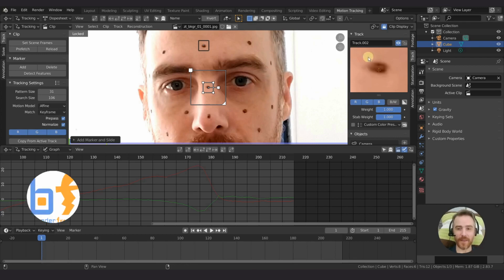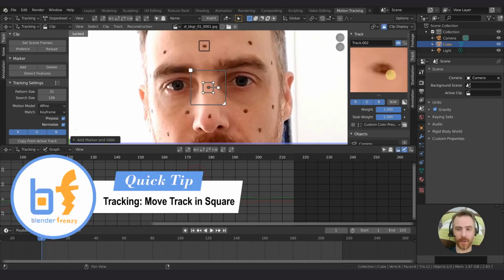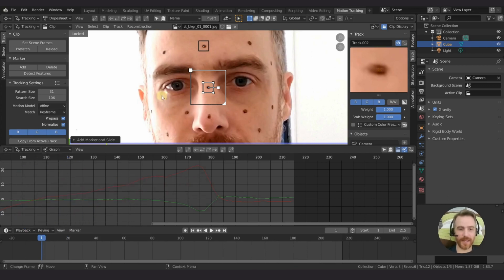BEST way to adjust tracking markers | Blender Quick Tip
In my opinion, this is the BEST way to tweak and adjust tracking markers in Blender's tracking workspace. (Blender 2.83.10)